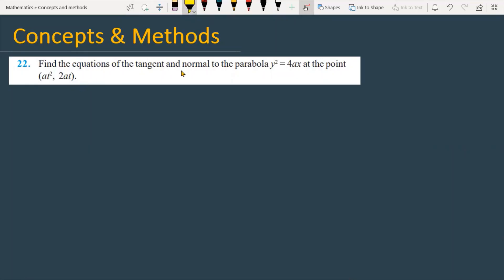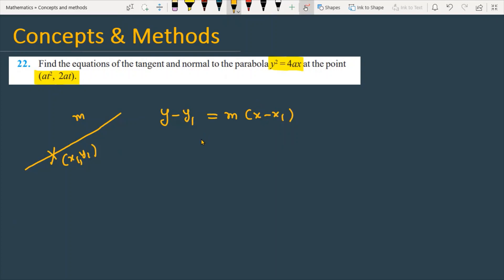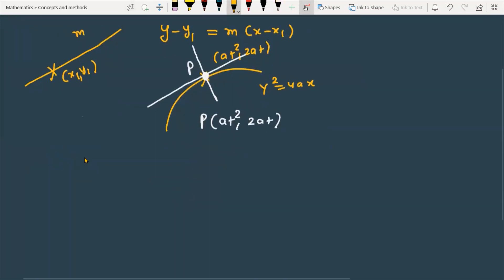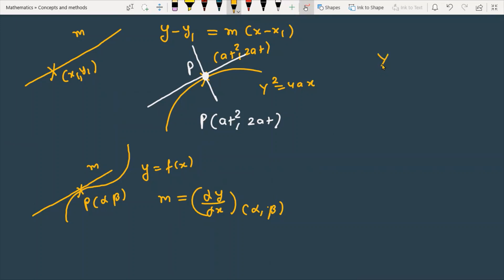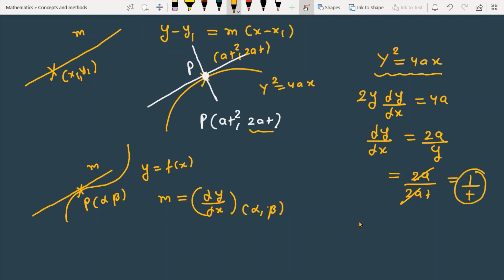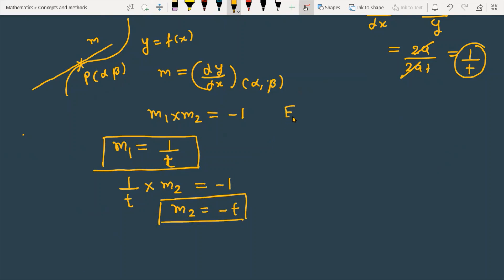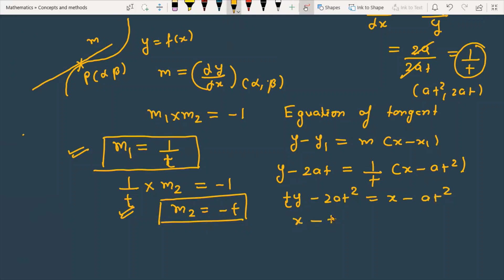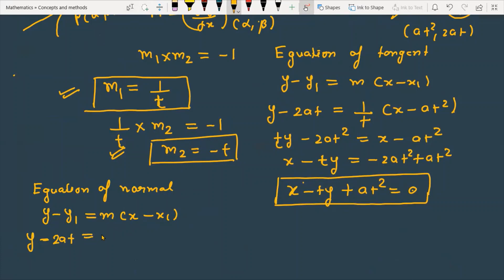Find the equations of the tangent and normal to the parabola y^2=4ax at the point (at^2,2at)